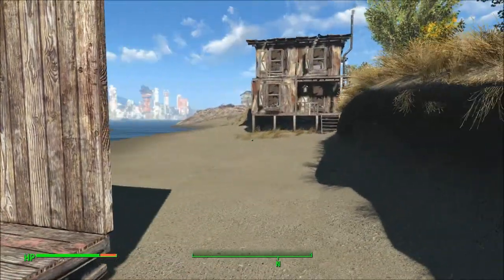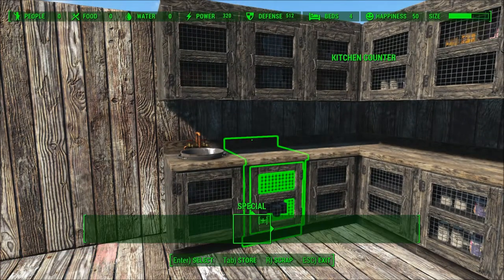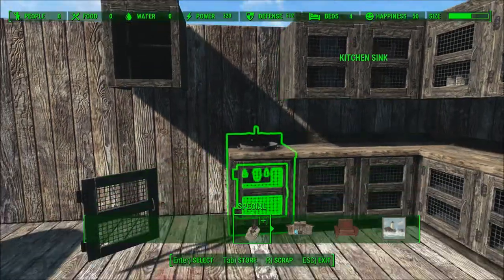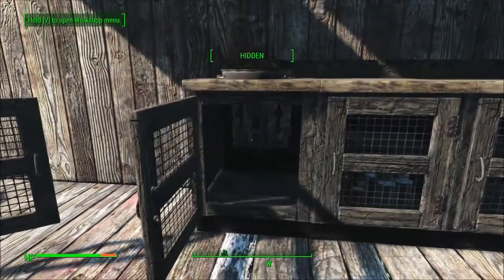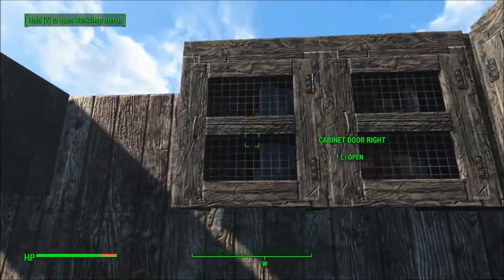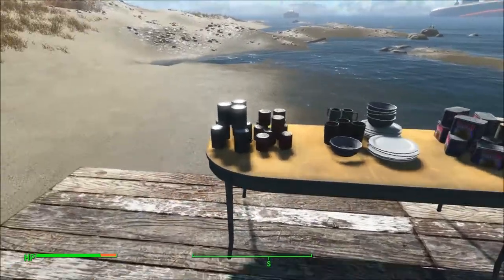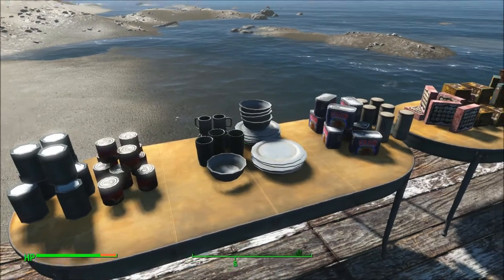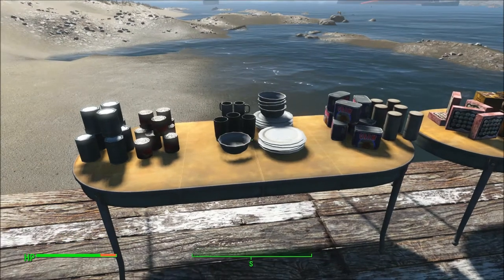woodylicious cabinet WIP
And yet another WIP video of my kitchen cabinet project the Woody's Wasteland Stuff mod.